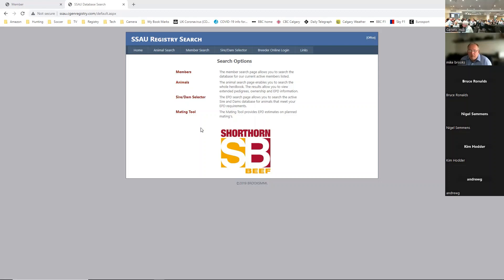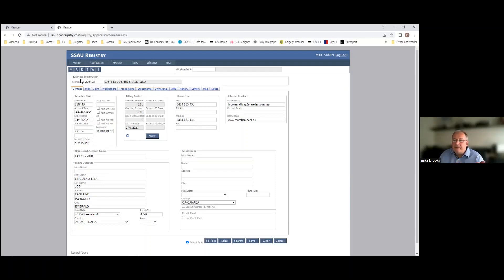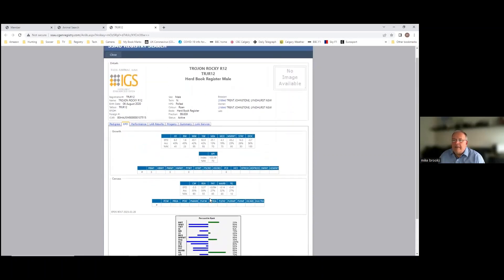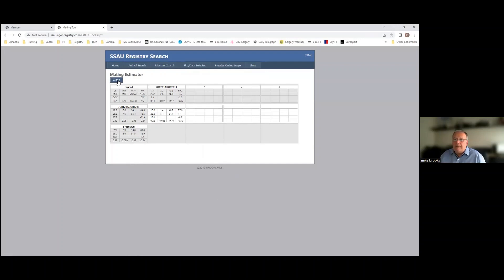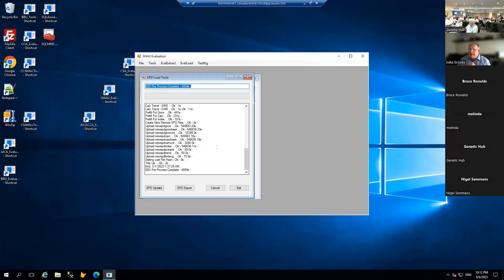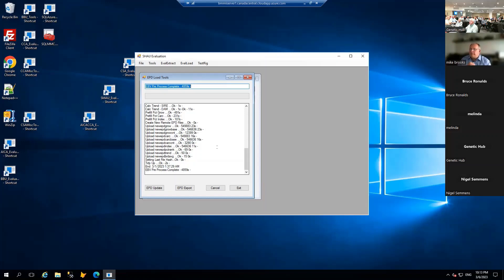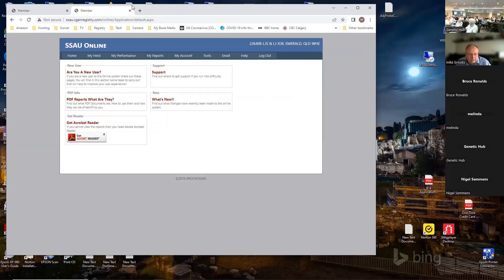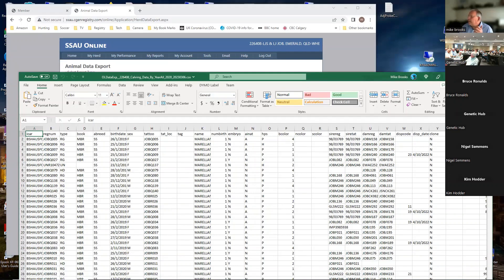2023 Australian IGS Convention: Mike Brooks - CGEN Database founder